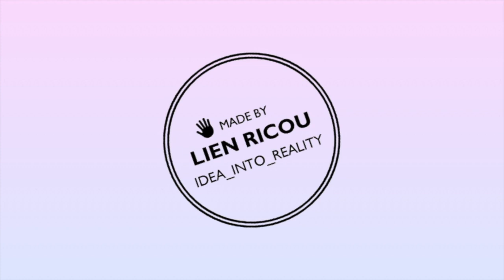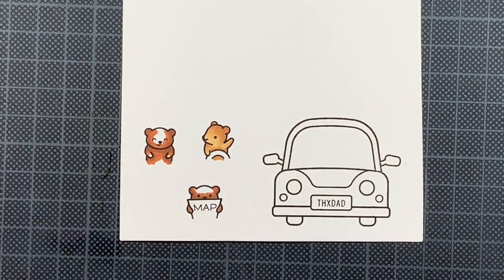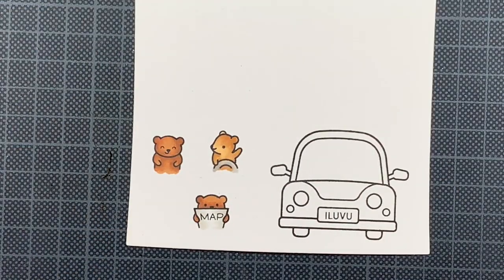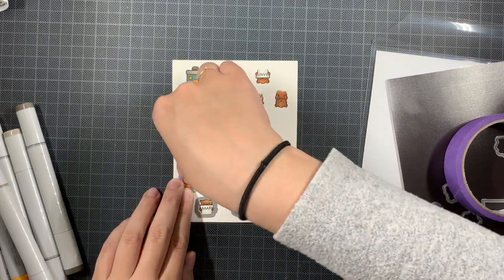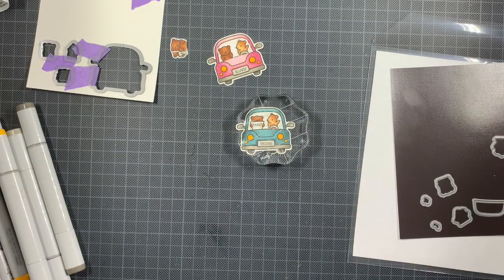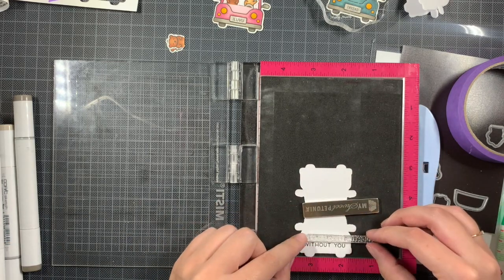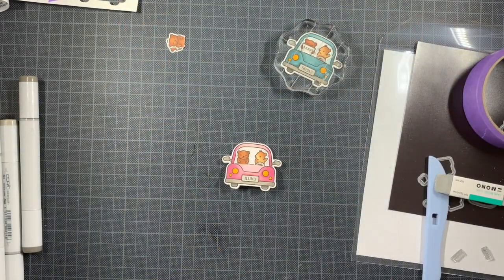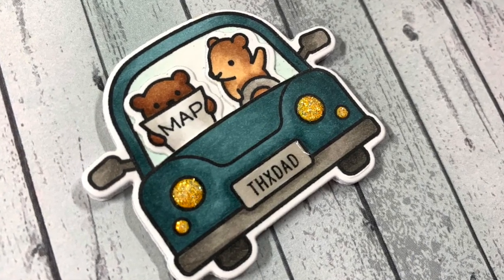SHAPED CARD: Lawn Fawn - Car Critters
Hello everyone, I received my items from the recent mini release from Lawn Fawn. So, I started playing with these adorable critters. And suddenly, I was making two shaped cards.
I must admit, in the meanwhile I have made many others as well...
So, be warned... it's ADDICTIVE! hihihi
Thank you for stopping by, I hope you like it as well xxx

Supplies:
Lawn Fawn - Car Critters
Lawn Fawn - Car Critters Dies
Copic Markers: E51, E53, E33, E15, E57, W8, W6, W4, W2, BG78, BG75, BG72, G0000, RV11, RV34, RV10, R000, Y19, Y38
Stickles: Diamonds
Ranger: Glossy Accents
Tombo XL Mono Multi Liquid Glue